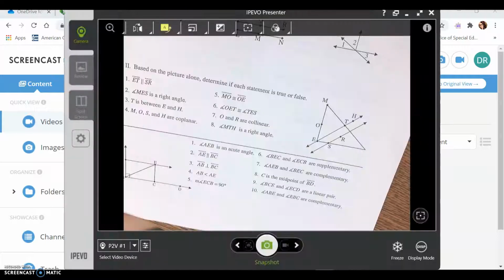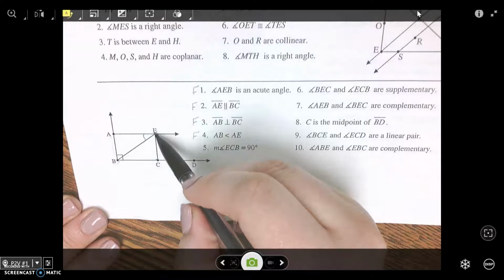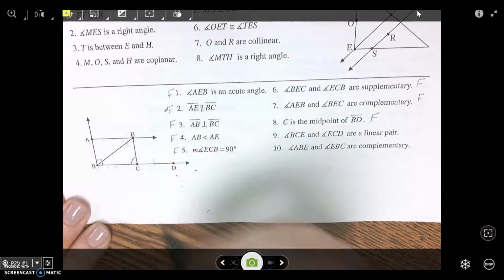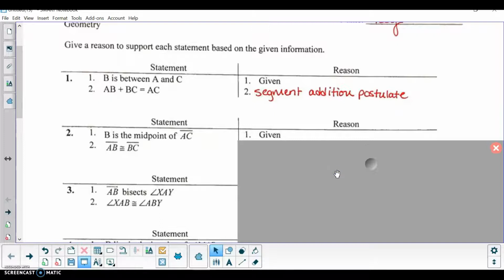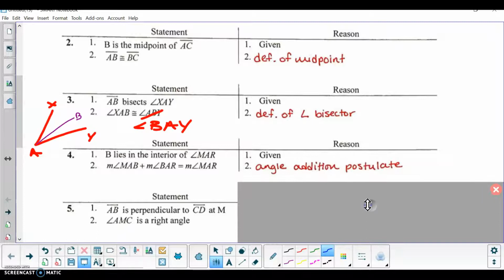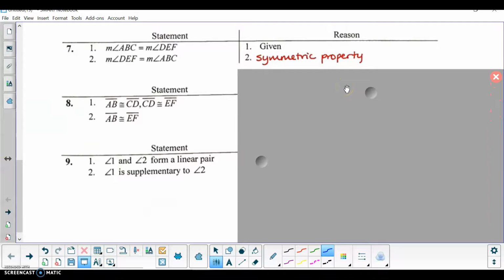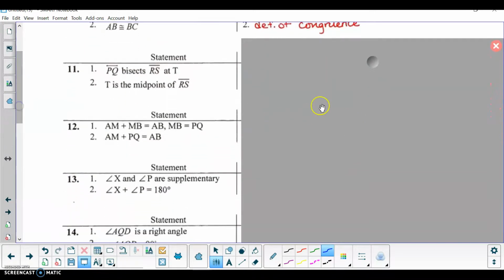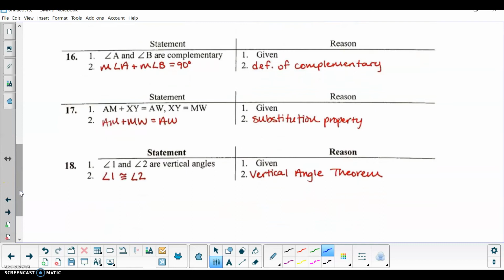Homework from 9/3/20 ( Mini Proofs) Video